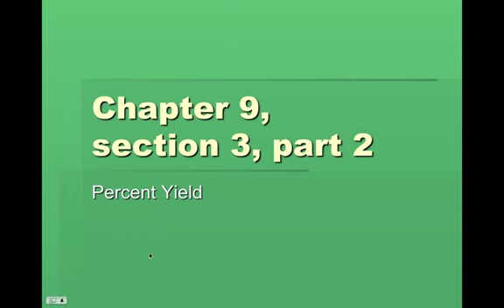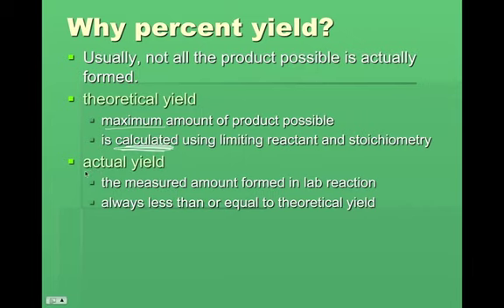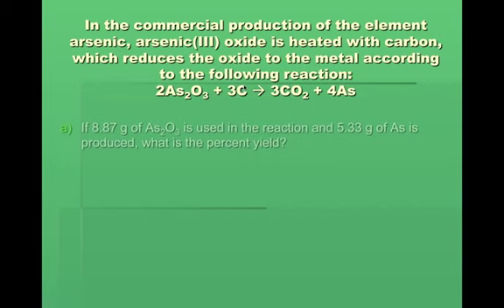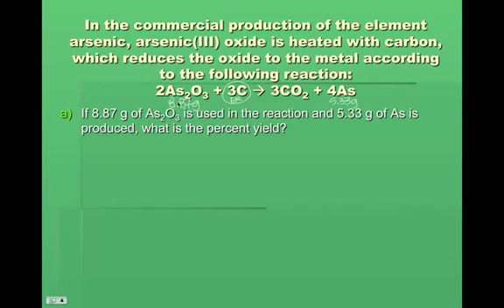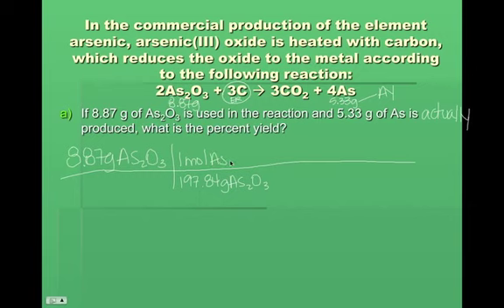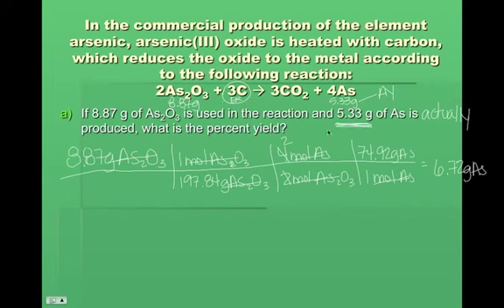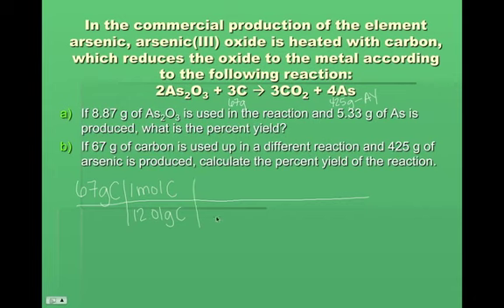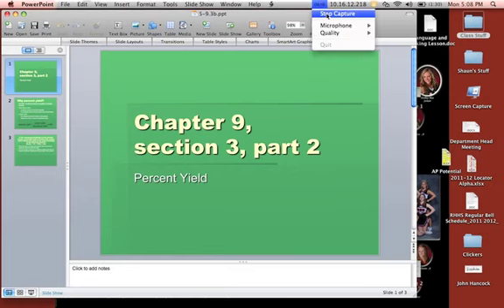Percent Yield Intro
Introduction to how to calculate percent yield with 2 examples.  Other examples can be found in Percent Yield Parts 1&2.